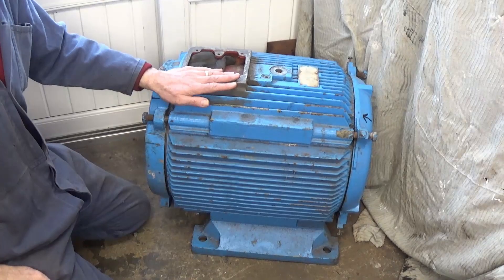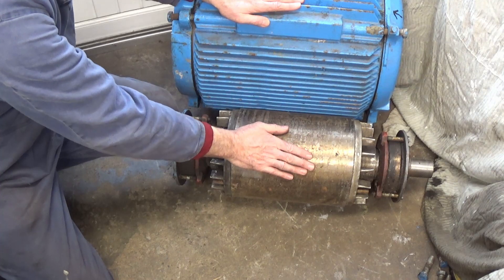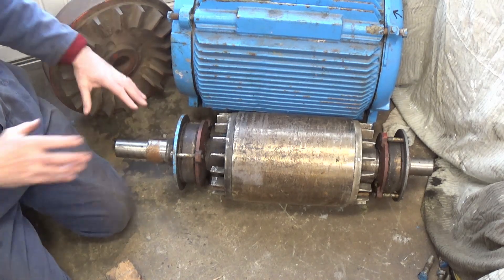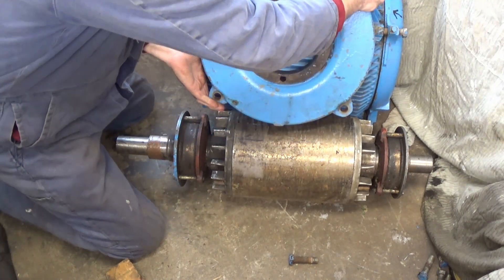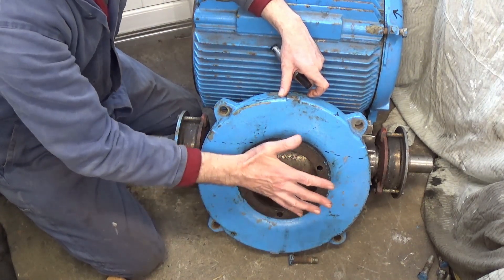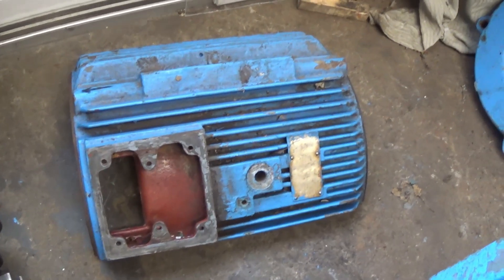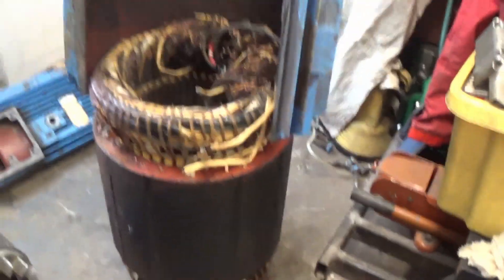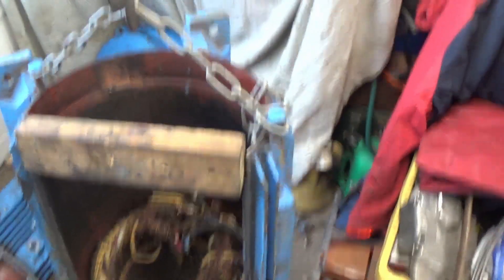Home Made DIY Motorbike Dyno Part 1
Part 1 of making a Motorcycle Dyno from an old electric motor.